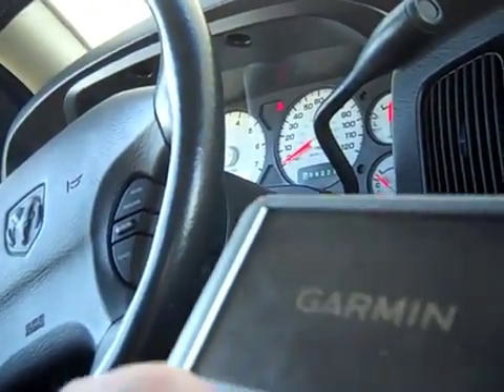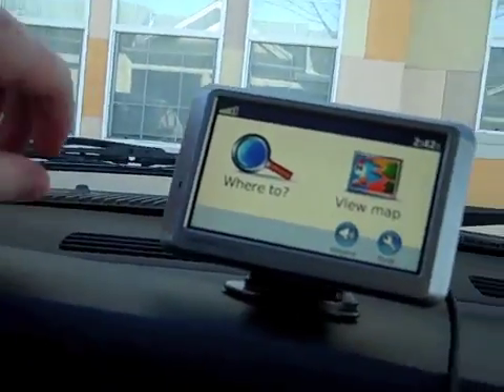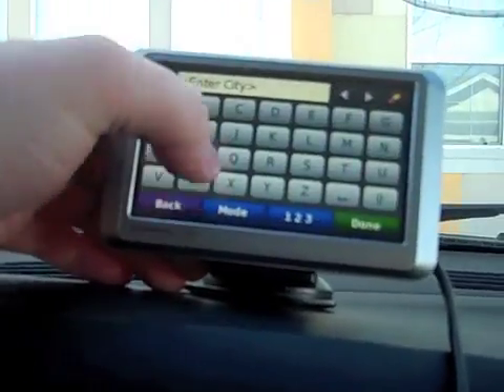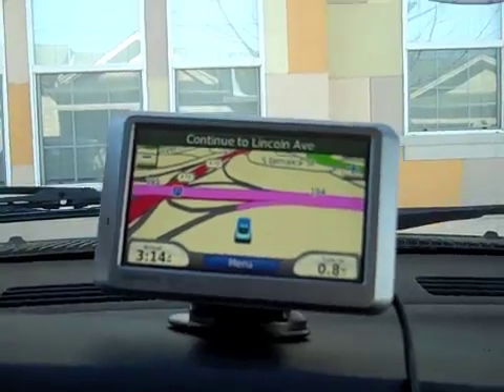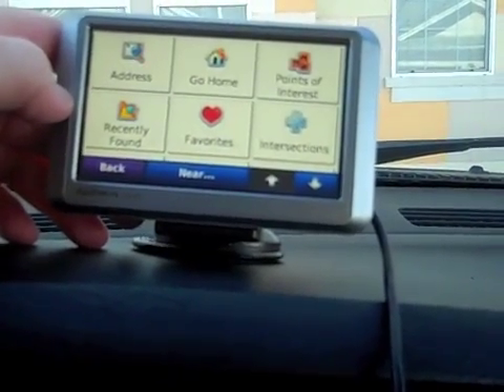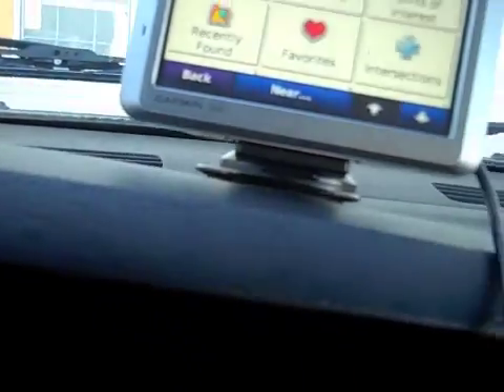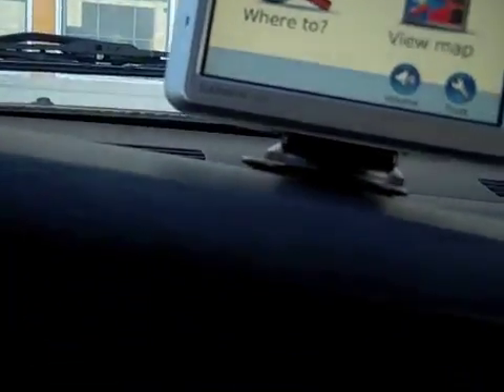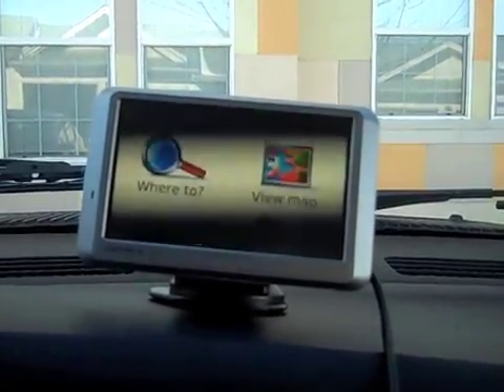Product Walkthrough Video of the Garmin Nuvi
- Business Done Now product walkthrough of the Garmin Nuvi navigational system. This video will show you how to use the Navigation system. Visit Businessdonenow.com for more videos and products!